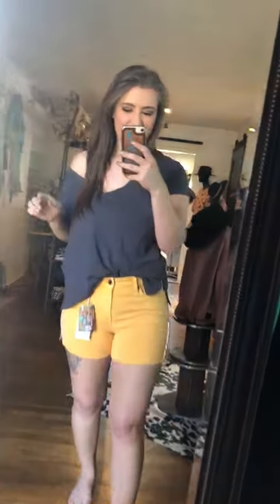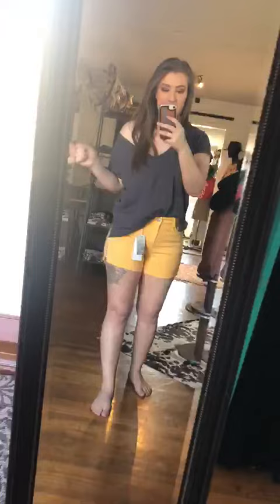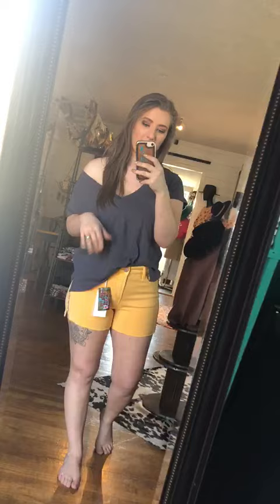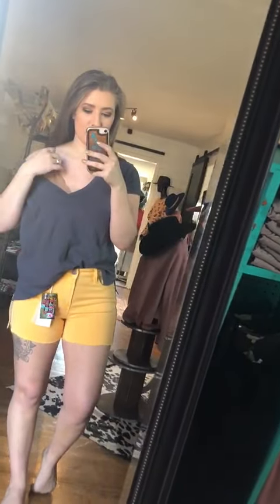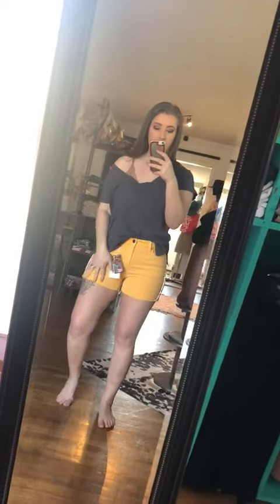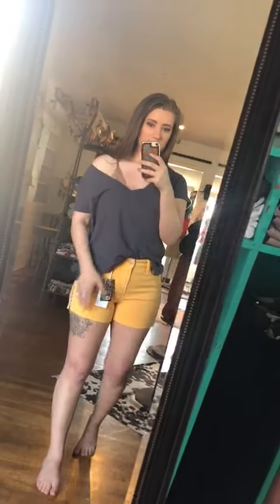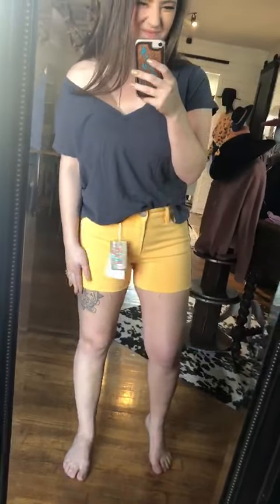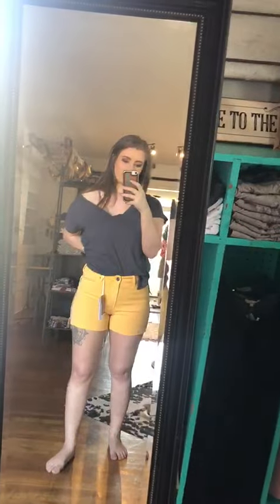Z Supply Cotton Slub V-neck Tee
The Zebra Tee features a scoop neck, large sleeve openings and a more relaxed fit in an updated zebra pattern. The Slub Hacci Jersey fabric was given a garment burnout treatment for the softest feel. Primarily cotton, this stretchy tee is perfect for making comfort a priority without compromising style.

Chic summer shorts are here from Dear John! The Gigi is a high rise short featuring a cut off hem with distressing throughout and five pocket styling. We love this paired with your favorite tops and sandals for a trendy look!